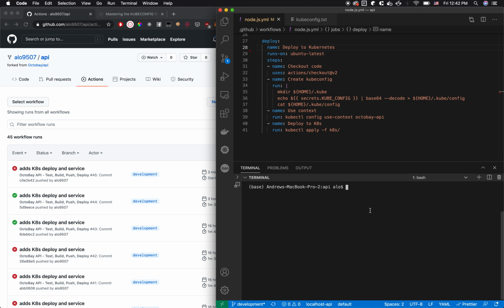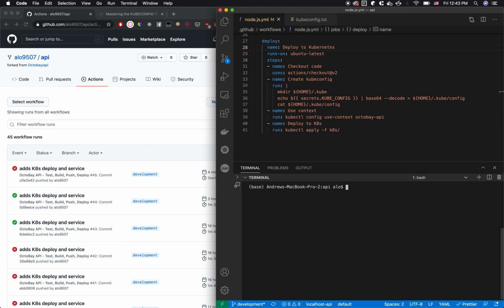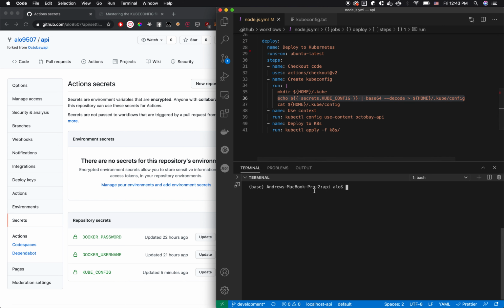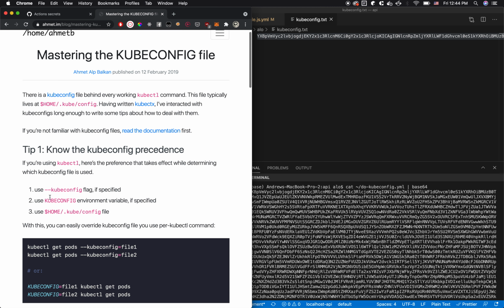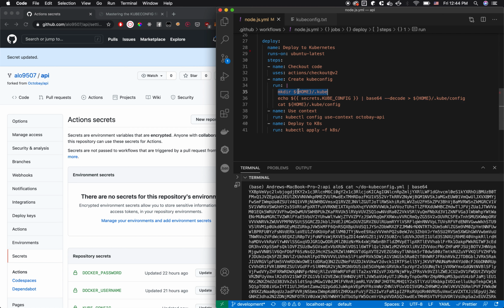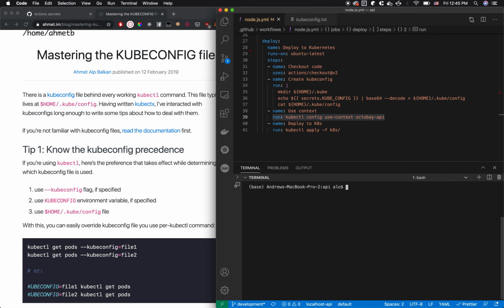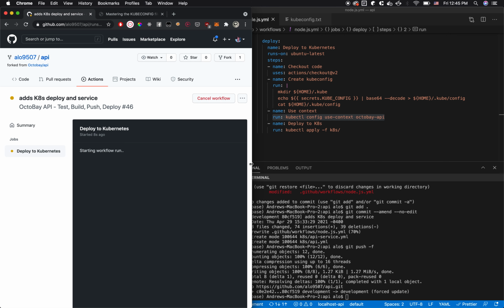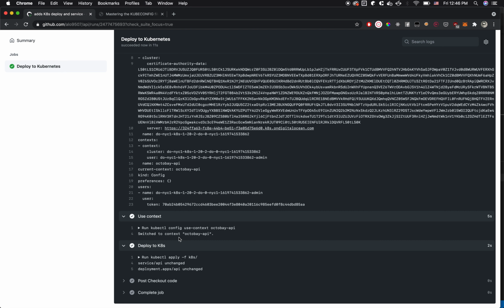GitHub Actions - Deploy to Kubernetes - Kubeconfig - No Plugins - 4 Lines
Steps:
1. Base64 encode your kubeconfig and save it as a KUBE_CONFIG secret
2. Base64 decode your kubeconfig and output to HOME/.kube/config
3. Deploy